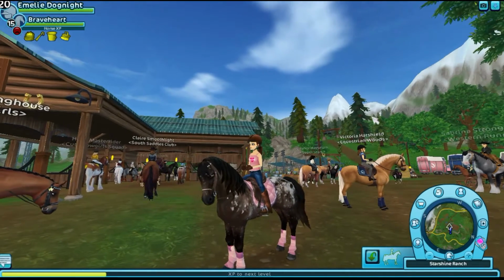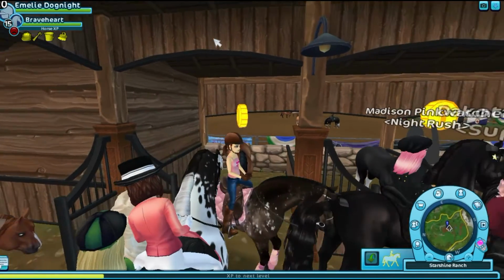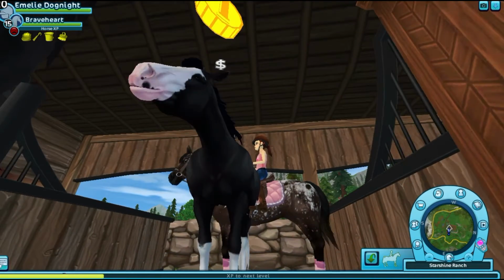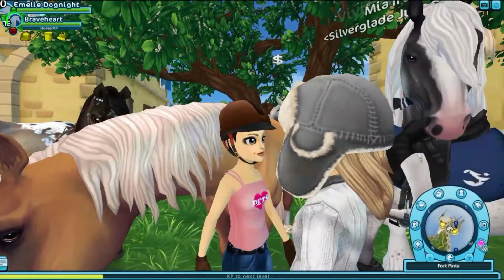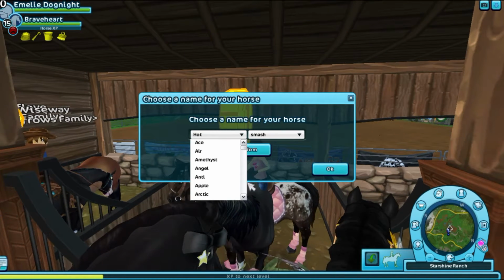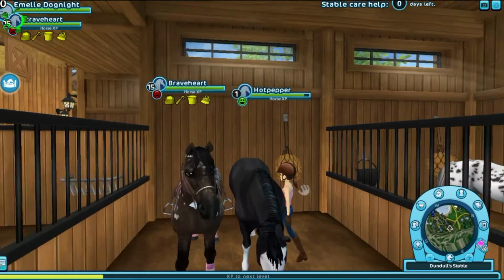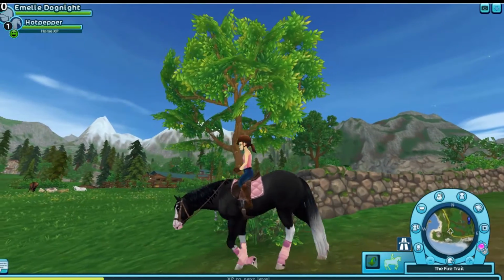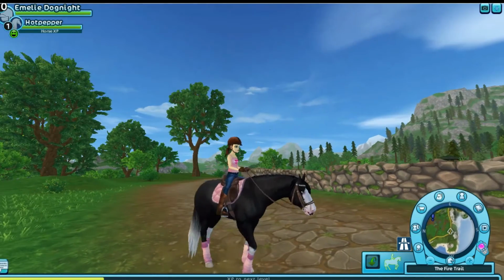NEW Quarter Horses!!!-Star Stable Online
Today I am buying 1 out of the 4 Quarter Horses that came out! Cya on my next video bye!!!

-INFO-
Sever: Pumpkin Meadow
Username: Emelie Dognight

If you see me in game don't be scared to say hi, I love meeting you guys!

(my friend list is not full so if you want to friend me in the game fill free too)